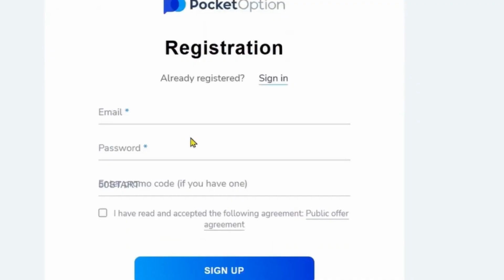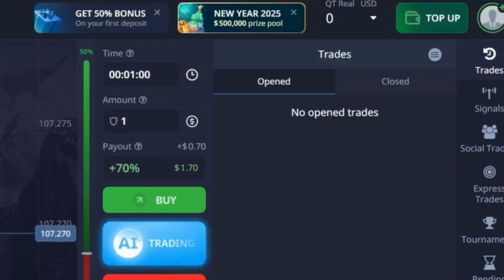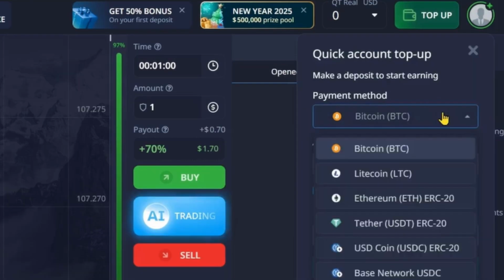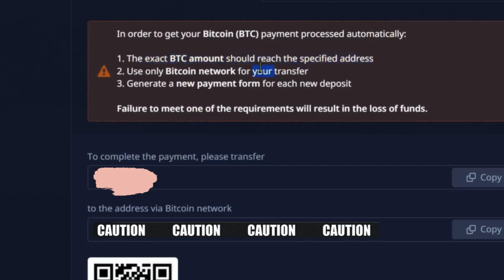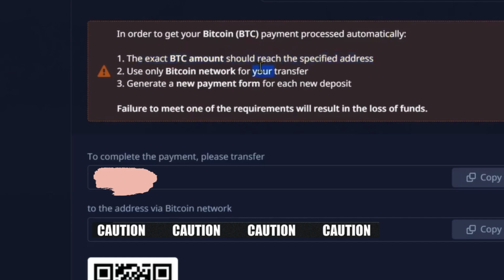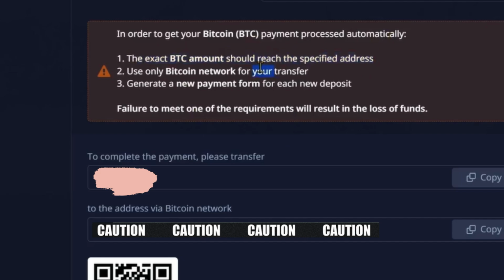How To Transfer Money From Coinbase to Pocket Option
How To Transfer Money From Coinbase To Pocket Option (Step-By-Step Guide) 💰🔄

Want to deposit funds into Pocket Option using Coinbase? In this tutorial, I’ll show you the safest and fastest way to transfer crypto from Coinbase to Pocket Option securely.

🔹 In this video, you’ll learn:
✅ How to find your Pocket Option deposit address
✅ How to withdraw Bitcoin (BTC), USDT, or other crypto from Coinbase
✅ Which network to choose for lower fees and faster transfers

💡 Tip: Always double-check your Pocket Option deposit address and choose the correct blockchain network (e.g., BEP20, ERC20, TRC20) to avoid losing funds.